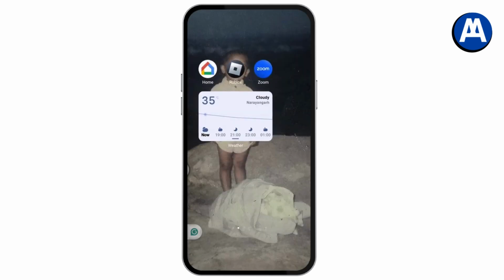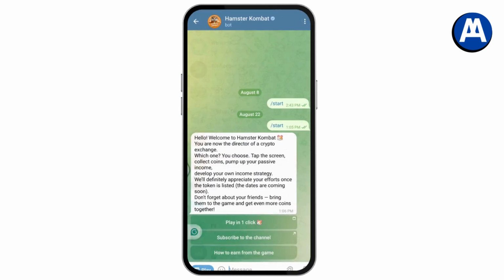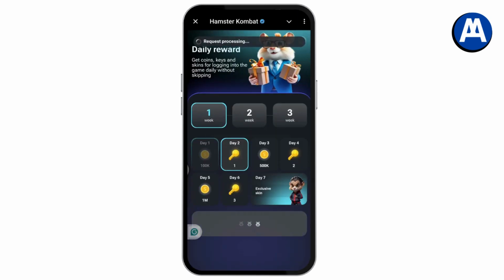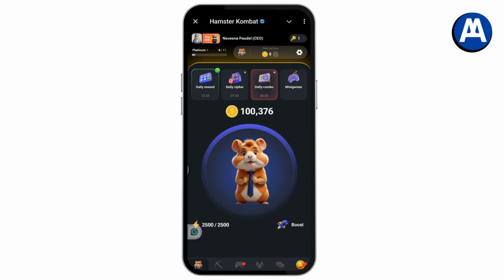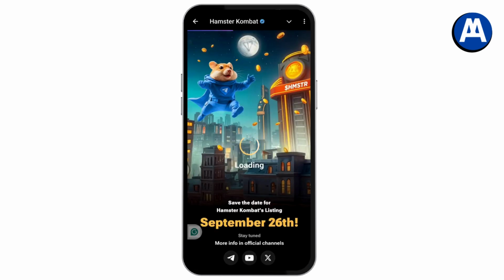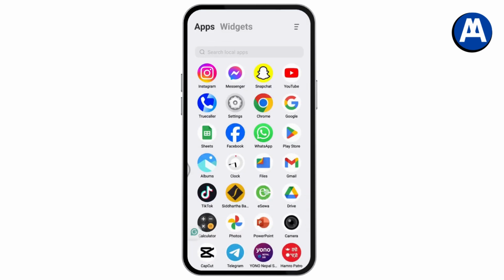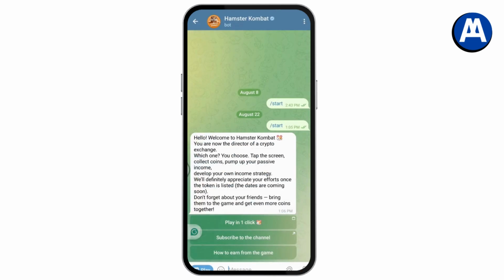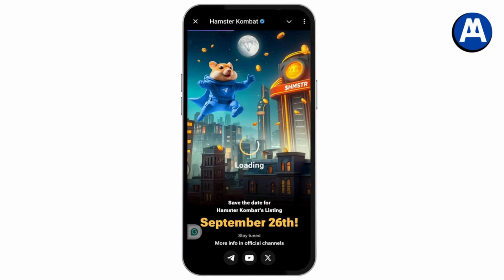Fix Invited Friends Not Showing In The List On Hamster Kombat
How To Fix Invited Friends Not Showing In The List On Hamster Kombat
how to fix hamster kombat invite friends link not working
how to fix hamster kombat invite not working?
hi i invited a friend but it didn't show up in my friends on hamster kombat
how to fix hamster kombat invite friends not working

In this video, we’ll guide you through the steps to fix the issue of invited friends not showing in the list on Hamster Kombat. Whether you're hosting a match or just trying to invite friends to play, this tutorial will help resolve the problem quickly and get you back in the game.

0:00 - Introduction
0:12 - Checking Internet and Game Server Status
0:24 - Ensuring Friends Are Properly Added to Your List
0:36 - Troubleshooting Game Settings and Privacy Controls
0:48 - Restarting Game and Re-syncing Invites
0:56 - Conclusion